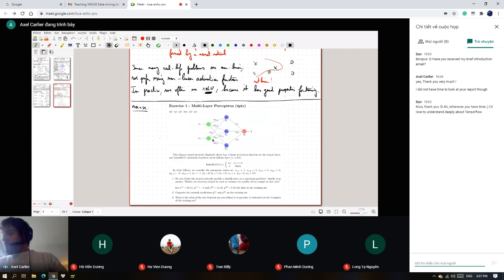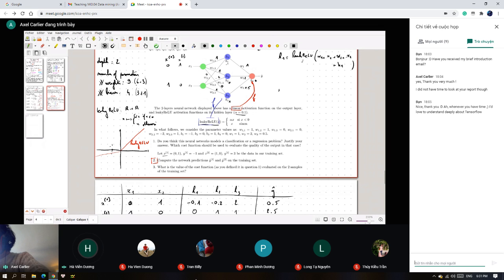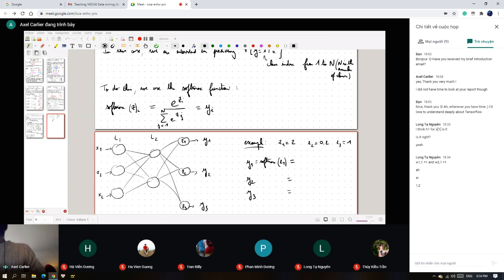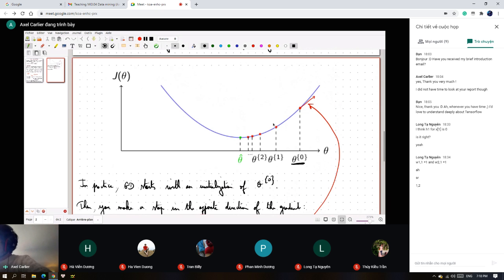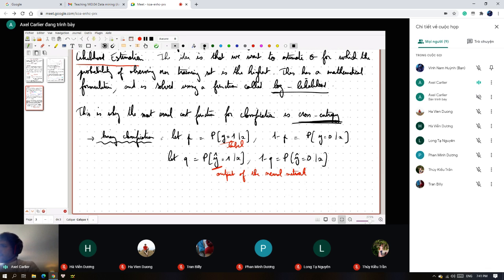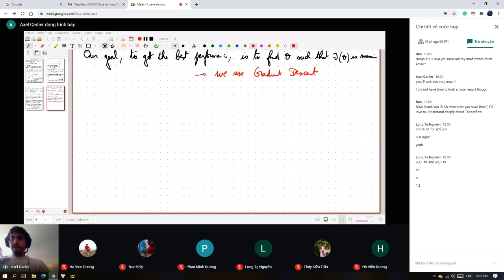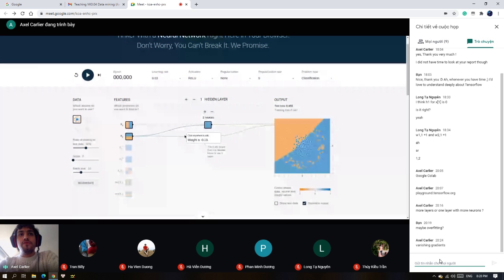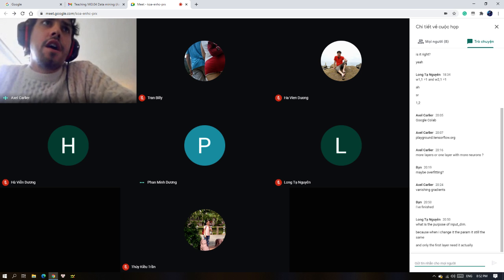[MI3.04a] Data Mining - Prof. Axel Carlier [2020.11.24]